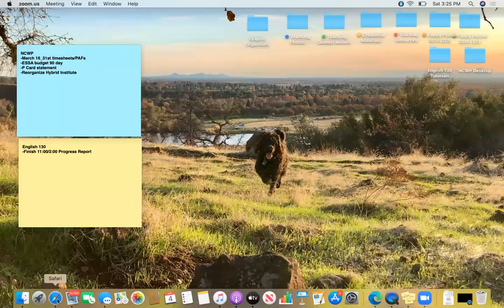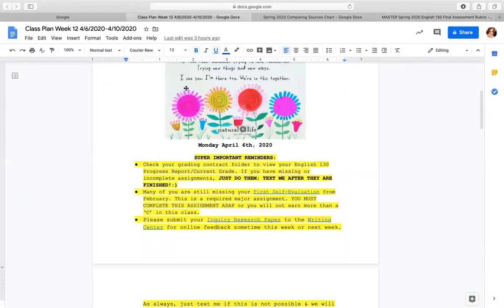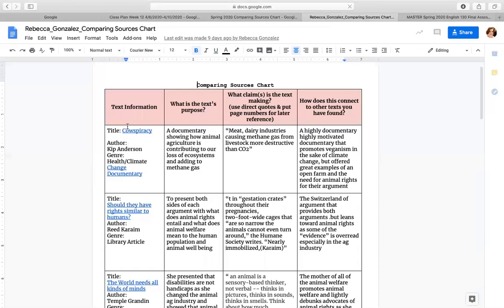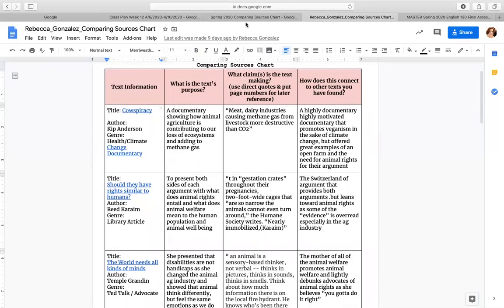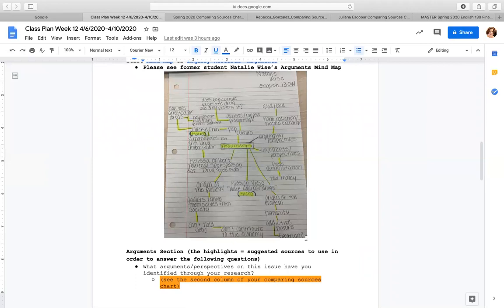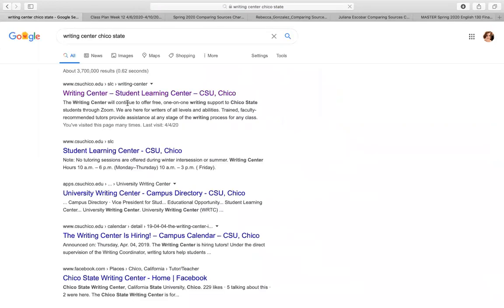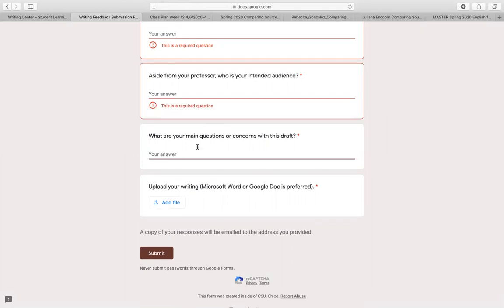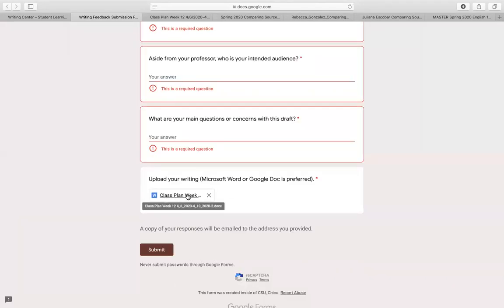English 130 Week 12 04/06/2020-04/10/2020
This video explains how to use the Final Assessment Rubric to check your progress in English 130. Then, we review some excellent examples of Comparing  Sources Charts and a Mind Map. These pre-writing tasks will help you plan and organize the Arguments Section of your Inquiry Paper. Finally,  I demo exactly how to submit your Inquiry Paper online to the Writing Center. Please let me know if you have any questions about this work :)